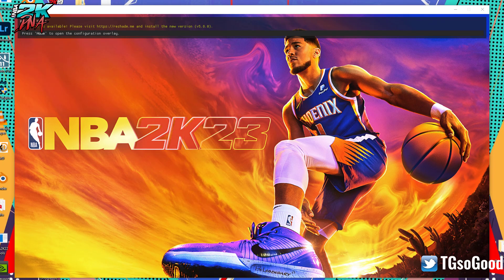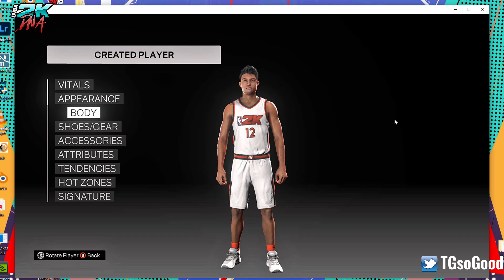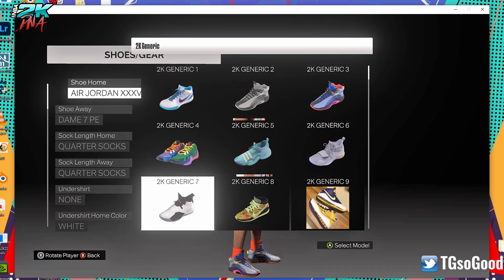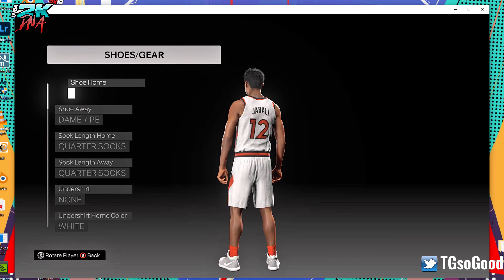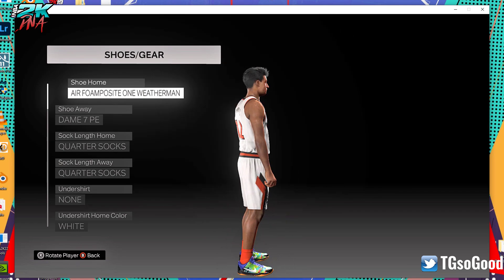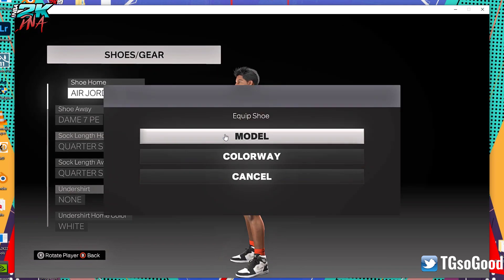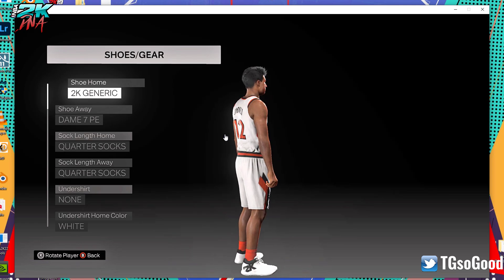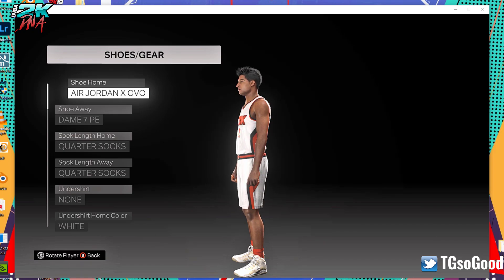Finally! Full preview of shoe menu mod NBA 2K23 PC